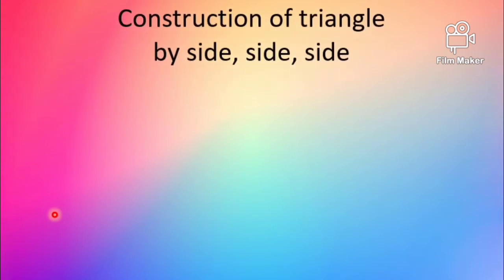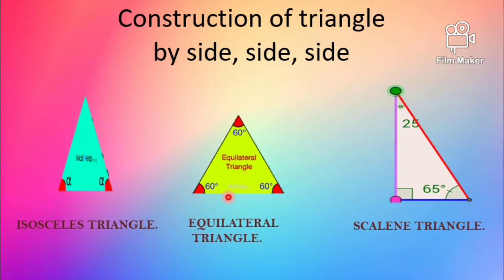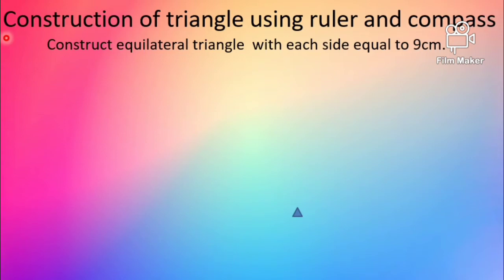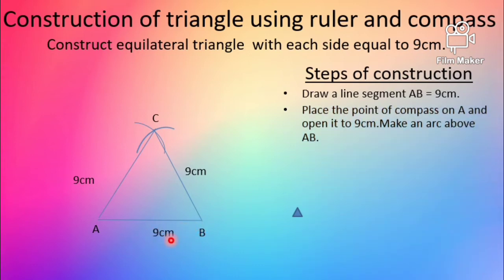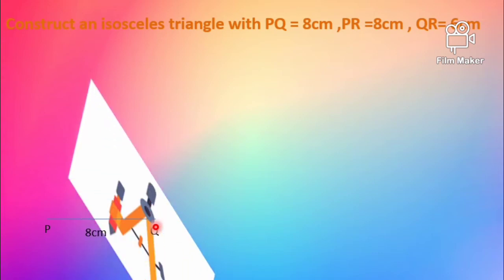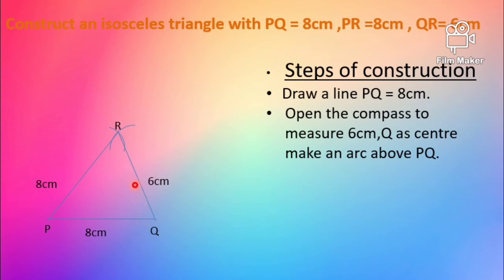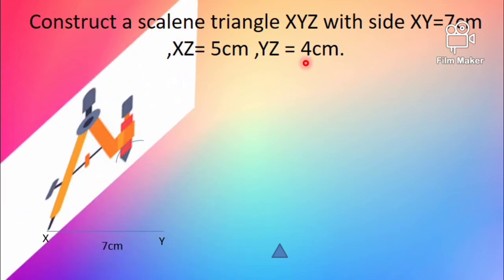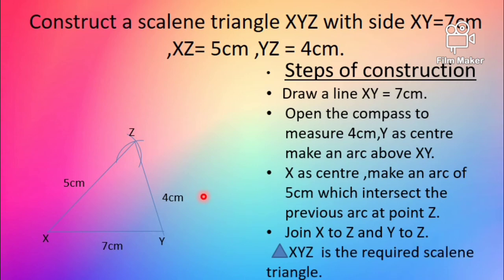December 22, 2020